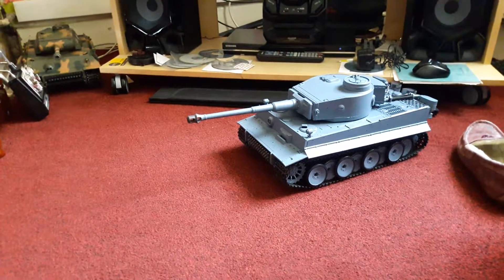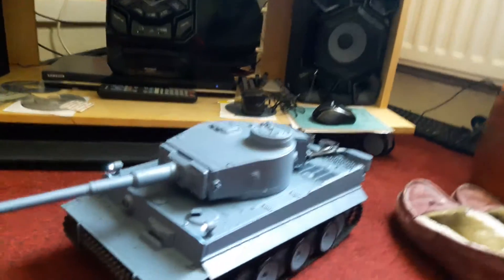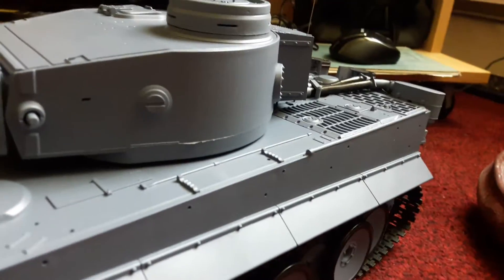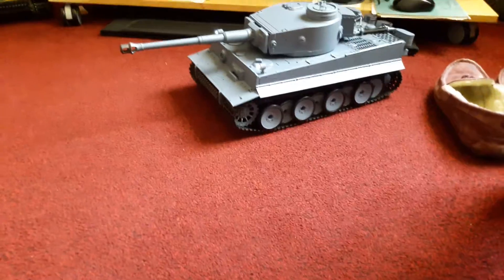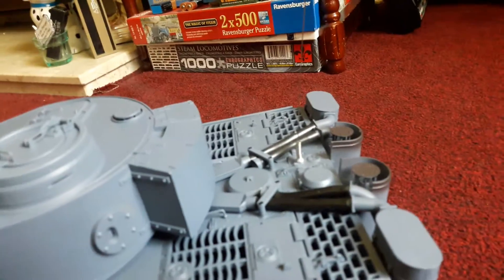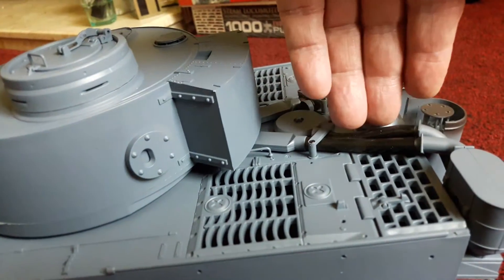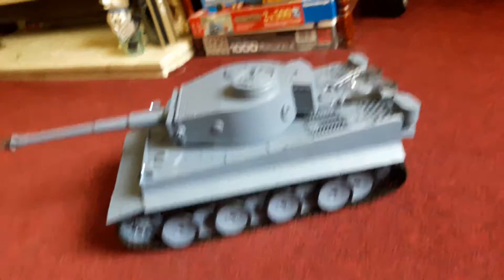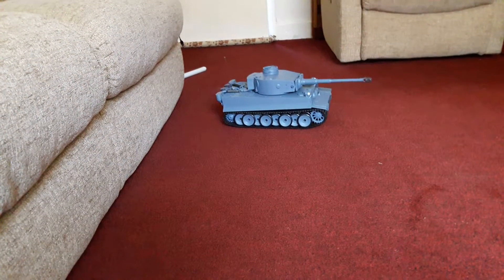Stewarts Hen Long TIGER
I have spent a few pounds on some new toys this is one as you can see it's needing transfers and possibly painting but not by me